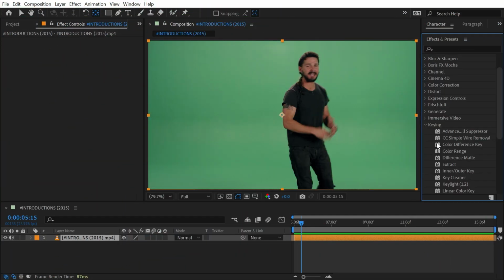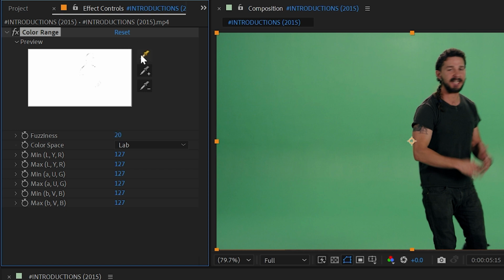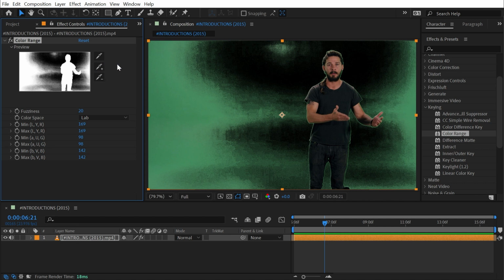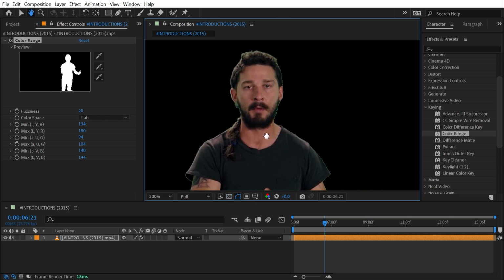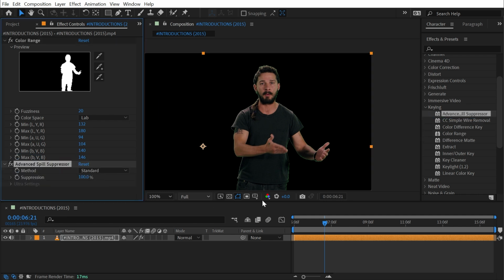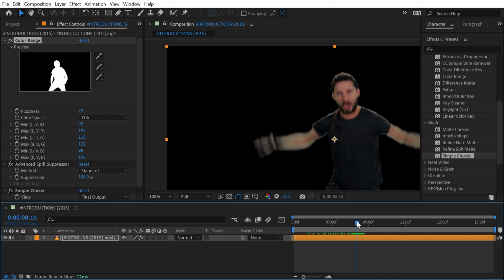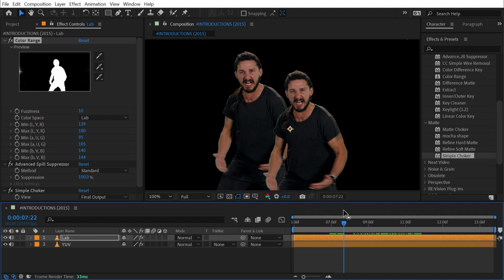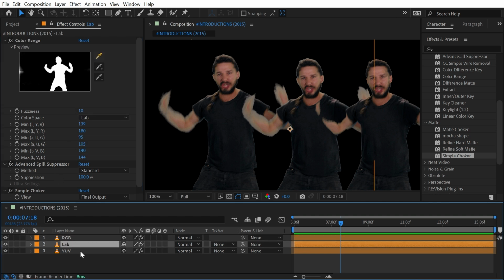Color Range | Effects of After Effects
In this quick tutorial, I explain how to use the Color Range effect in Adobe After Effects.

Chapters:
00:00 Intro
00:07 Color Range
05:55 Thanks for watching!